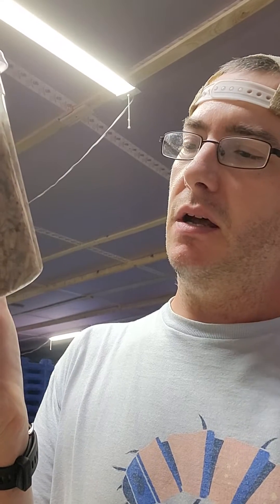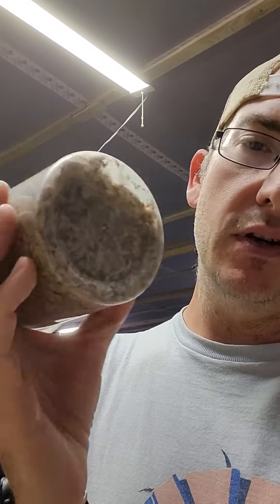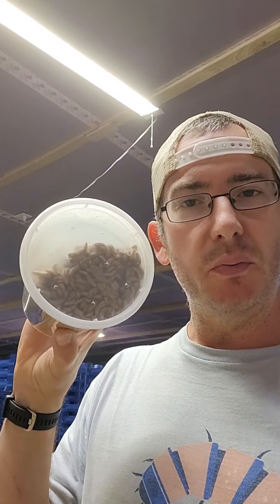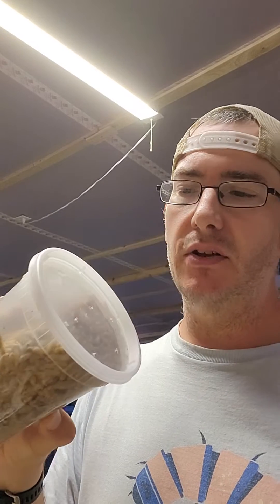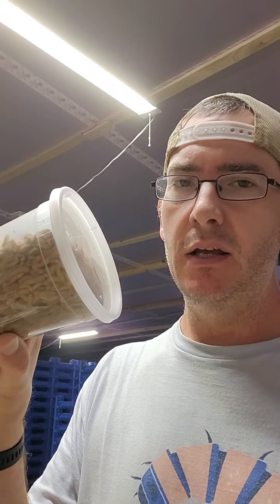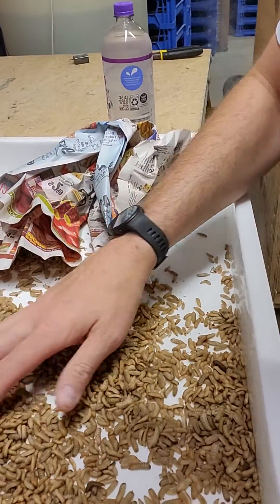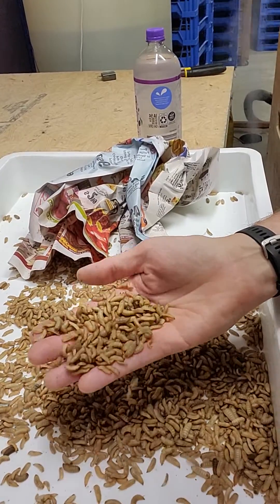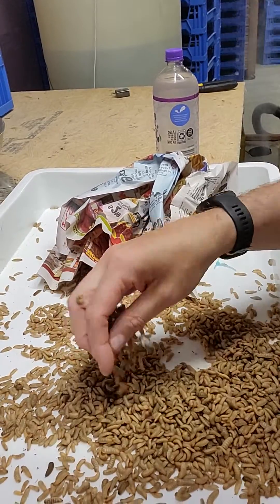Fridge storage of soldier fly larvae - UPDATE